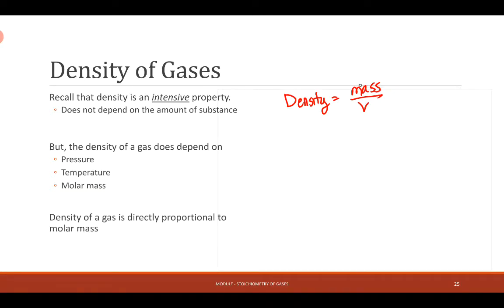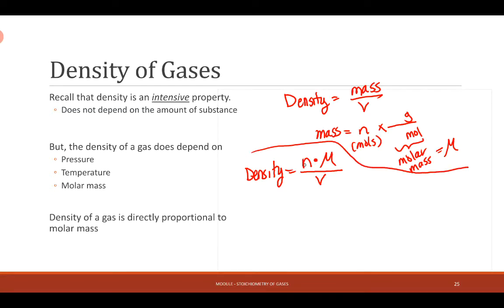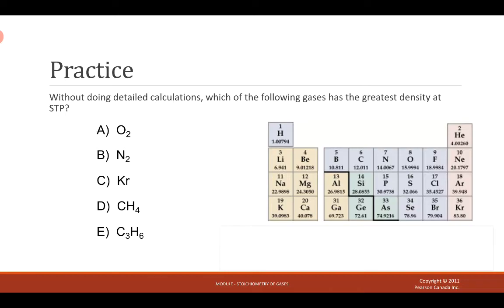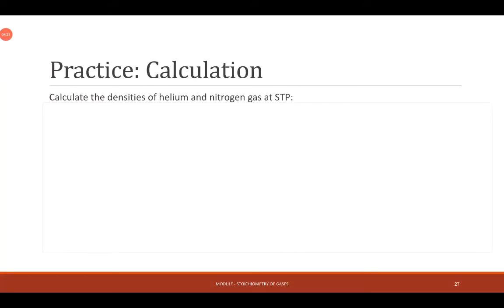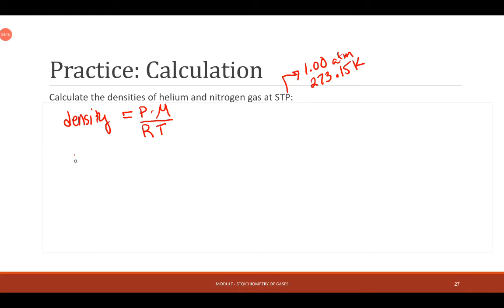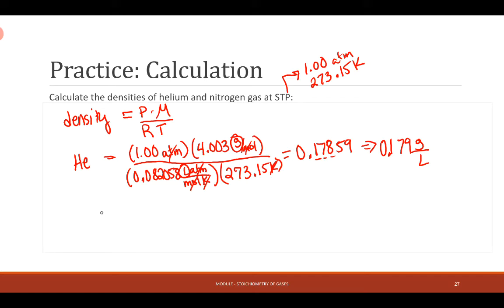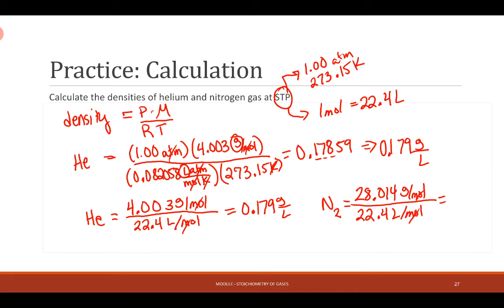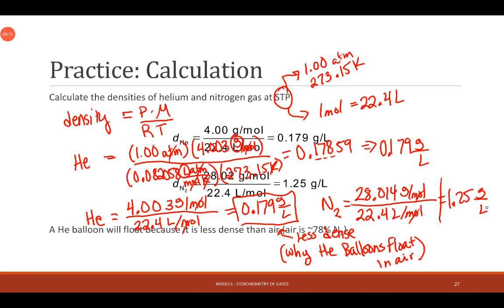Chem 1A - U4M2V05 - Density of Gases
Calculating the Density of Gases.

In Practice Problem at 8:10 mark, I wrote "g/mol" after previously saying the units were g/L (7:50 mark). The unit is g/L.